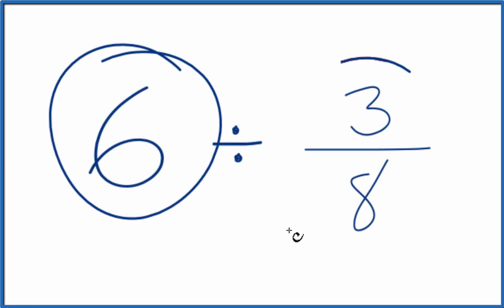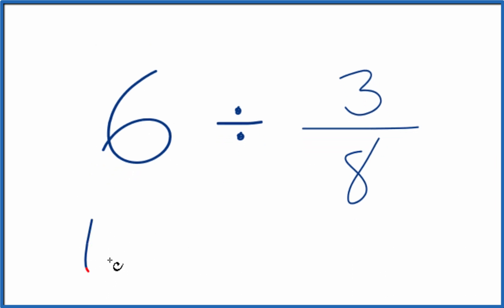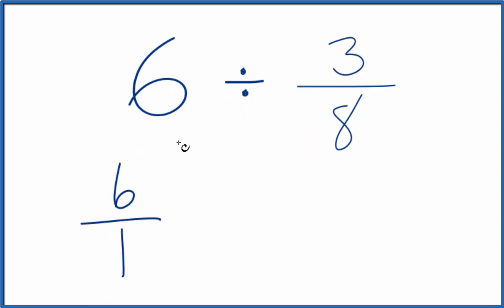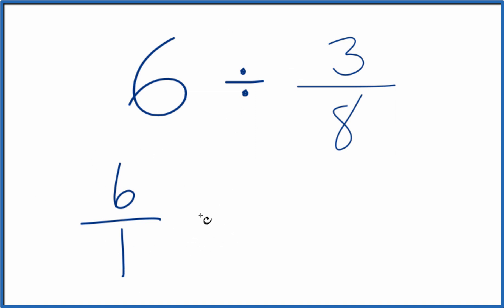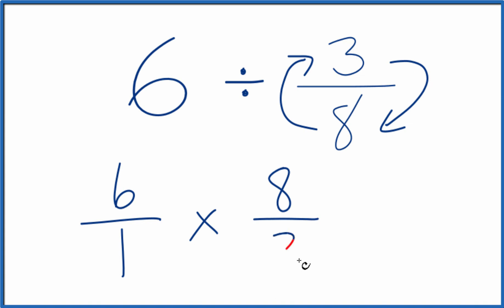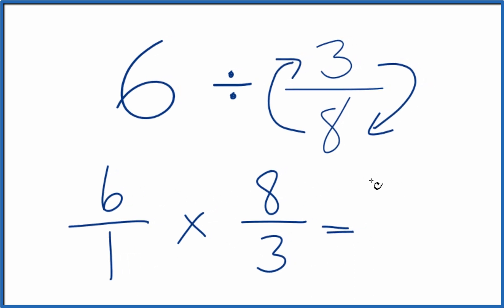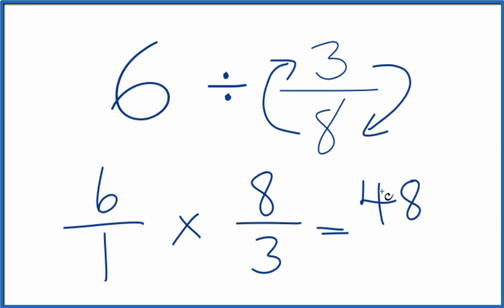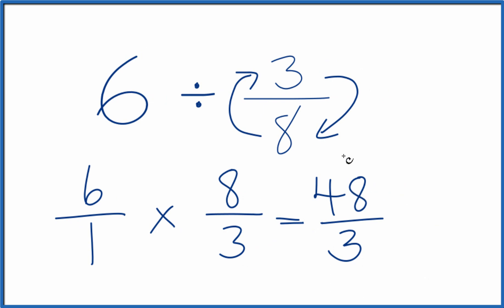6 Divided by 3/8 (Six Divided by Three-Eights)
to

6  times   8/3   (6  x  8/3)

This gives us  6  x  8/3 which is equal to 48/3 or 16.

So   6  ÷  3/8  =  48/3 or 16.